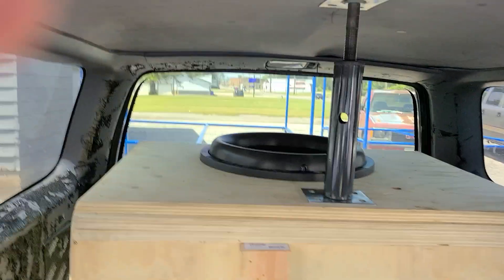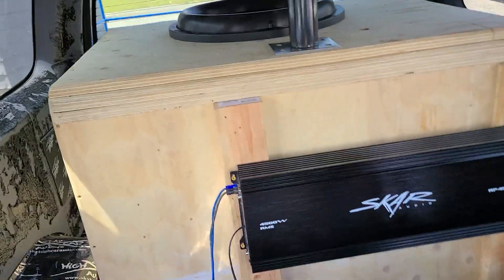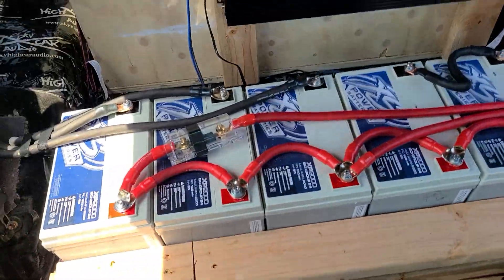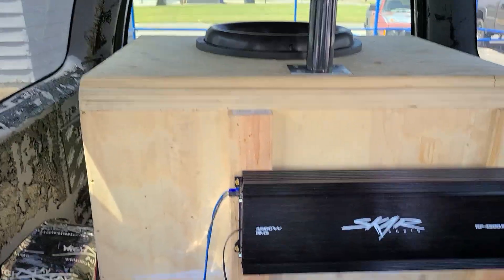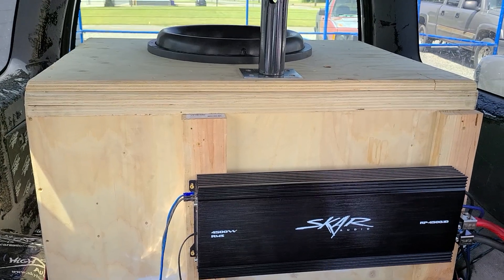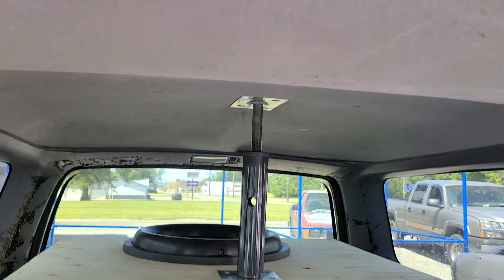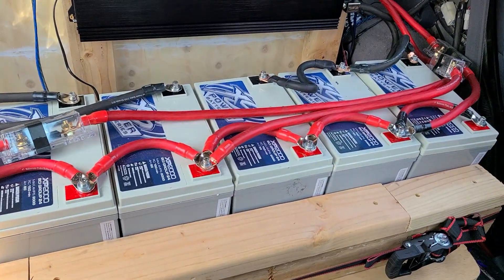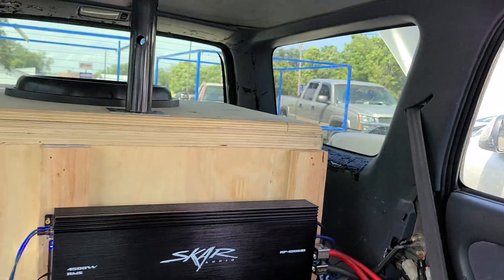Single sundown x 18 slammin BOOM BABY 💜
Midwest SPL show Mt Vernon Illinois BOOM BABY